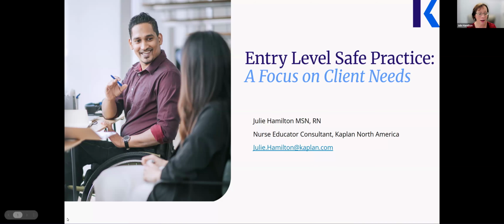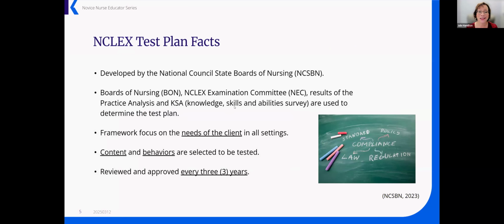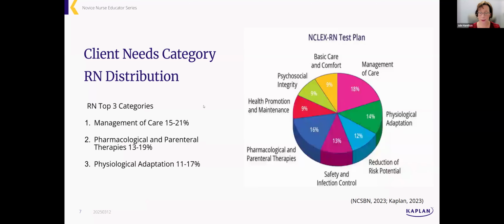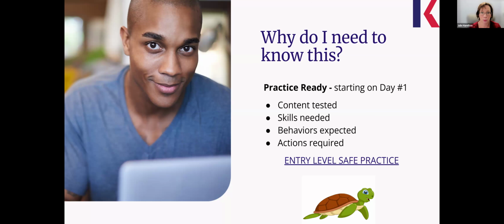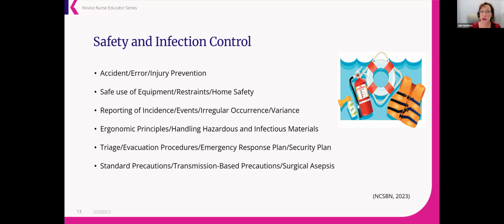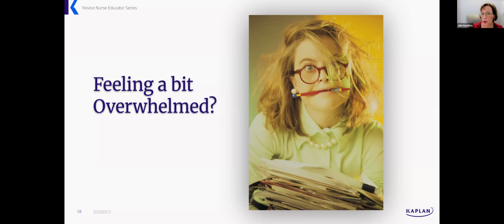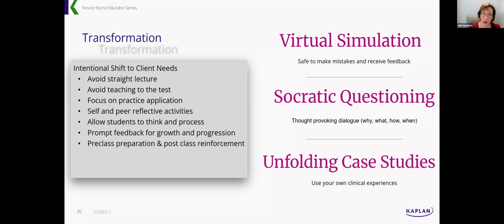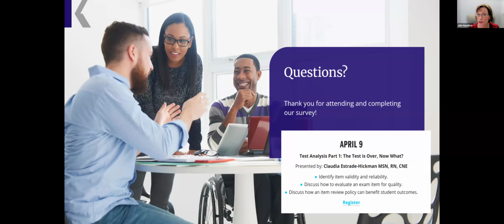Entry Level Safe Practice: A Focus on Client Needs